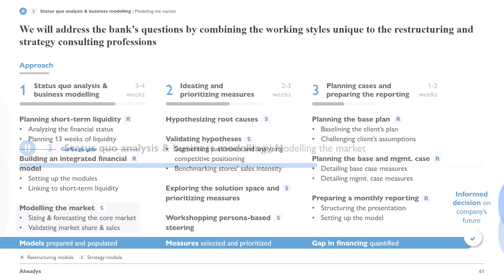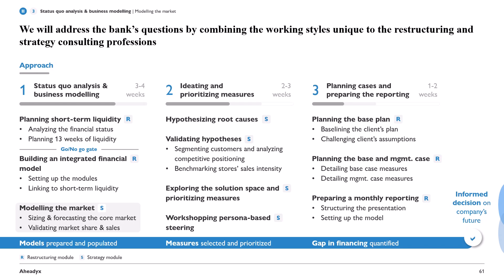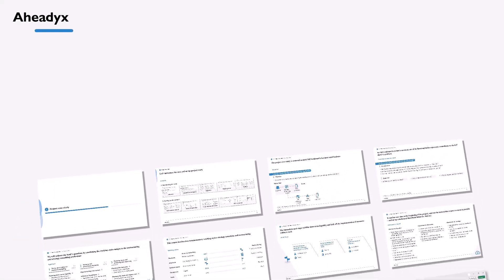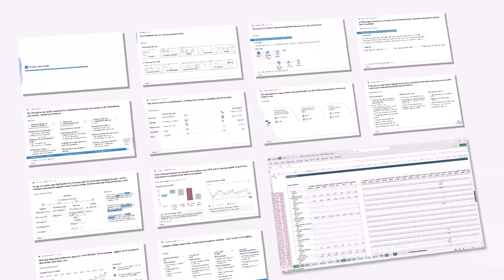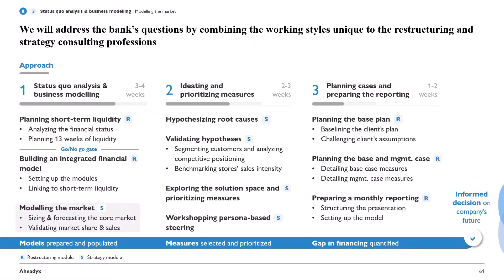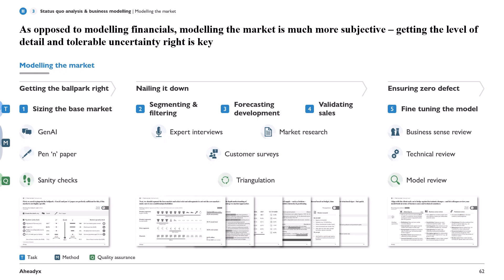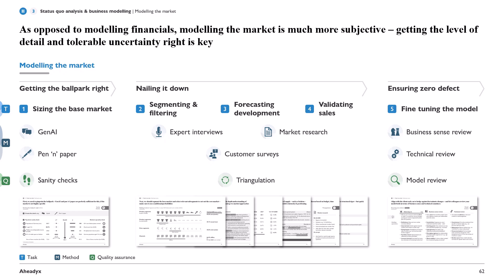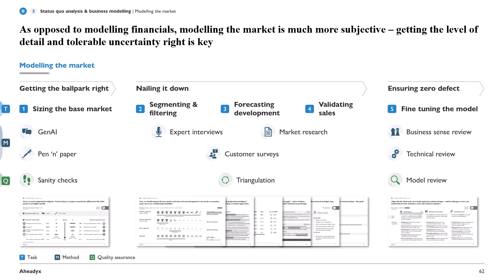Modelling the German Fashion Retail Market | Part 1: Approach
💡 How to Model the German Fashion Retail Market: A Strategic Approach

Market modeling is different from financial modeling—it’s more subjective, and the key challenge is balancing level of detail with tolerable uncertainty. In this first video of the playlist, I explain the structured approach to building a real-world market model in the context of a corporate restructuring project.

📊 3-Phase Approach to Market Modeling:
🟢 Getting the Ballpark Right – Use GenAI, expert interviews, and customer surveys to establish a reasonable range for market size and dynamics.
🔵 Nailing It Down – Validate assumptions with detailed market research and competitive benchmarks to sharpen the forecast.
🔴 Ensuring Zero Defect – Conduct technical reviews and stress-test business logic to refine the model and eliminate errors.

📌 Why Watch?
This video provides a consulting-style approach to market modeling, blending quantitative analysis with qualitative insights. Whether you’re in strategy consulting, finance, or corporate planning, these techniques will help you structure market models with confidence.

Aspiring and experienced strategy consultants, financial analysts, market researchers, and corporate restructuring professionals.

📖 Chapters:
0:00 Motivation and context
0:13 Introduction to the case
0:38 Approach to modelling the market